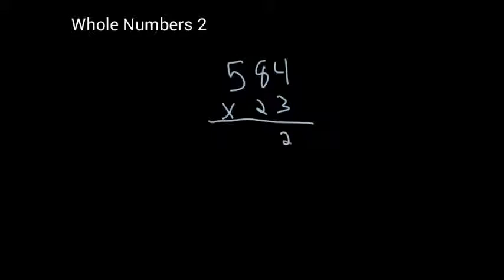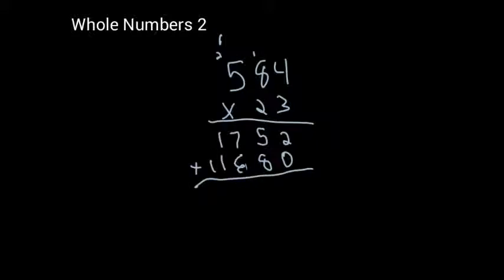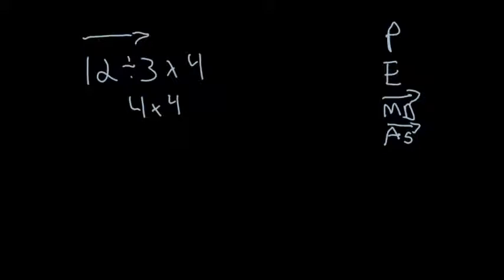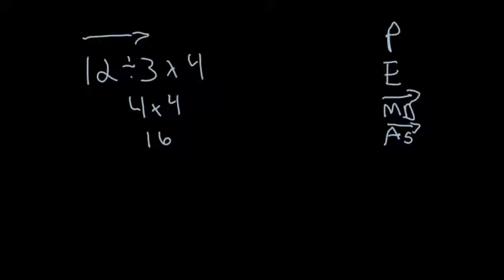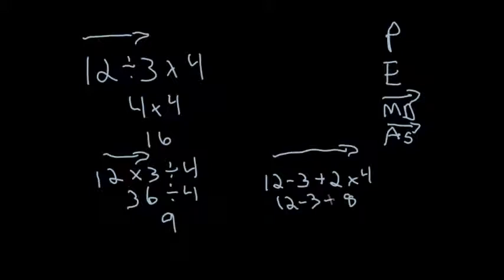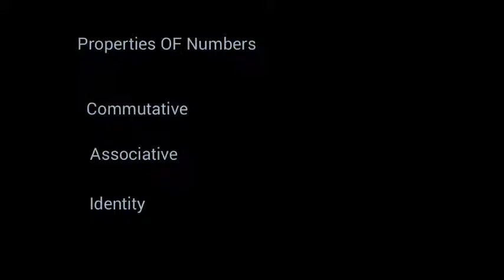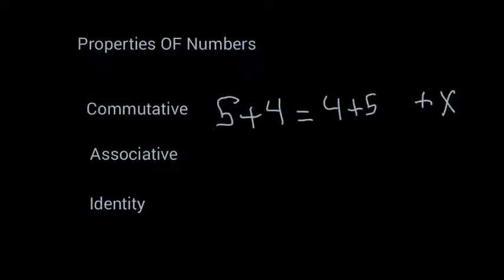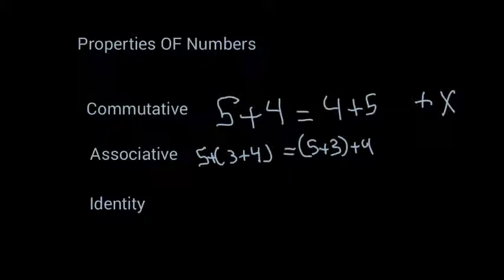Whole Numbers 2